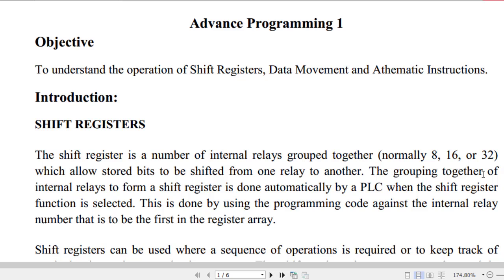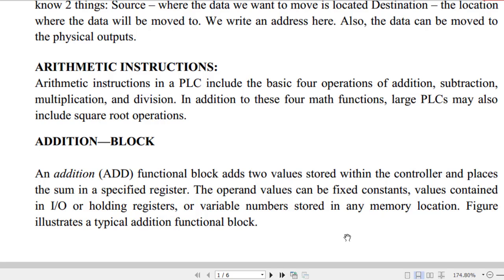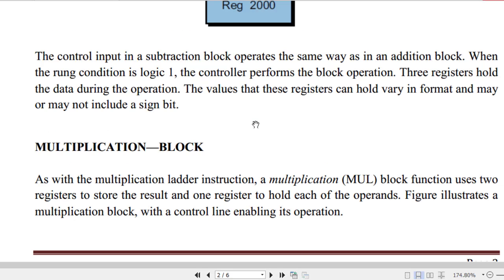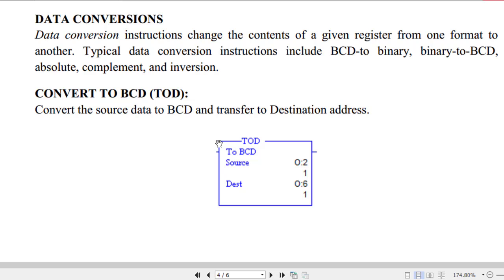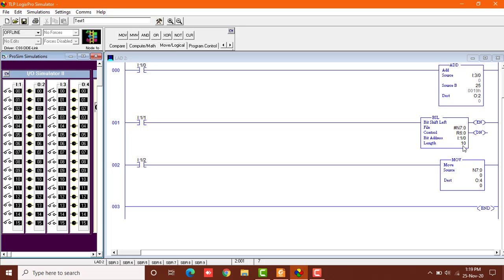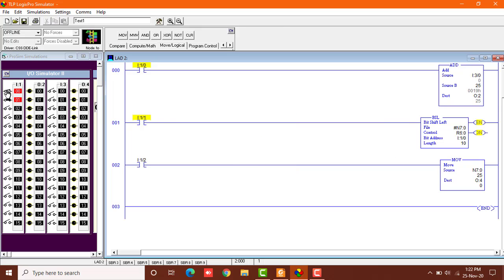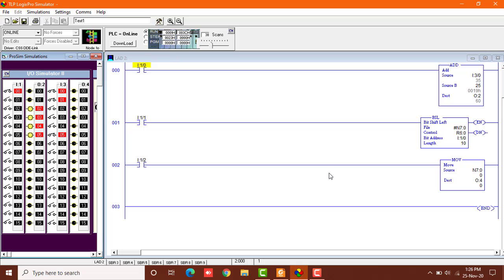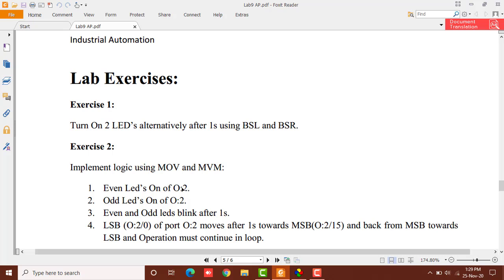Arithmetic Operations and Shifting in PLC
This video is about performing arithmetic operations in PLC using RS logixpro. I also show how to use BSL, BSR, MOV blocks for moving, copying and shifting bits in registers. The tutorial also explains how to convert to BCD using TOD block in RSlogixpro.